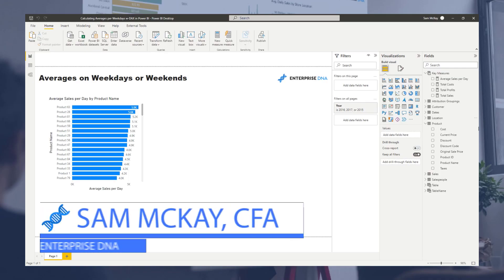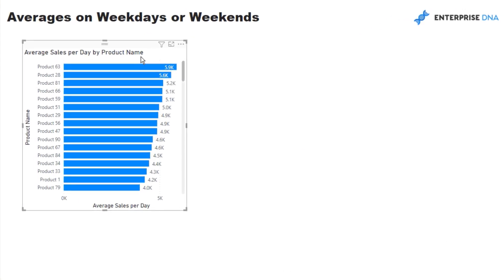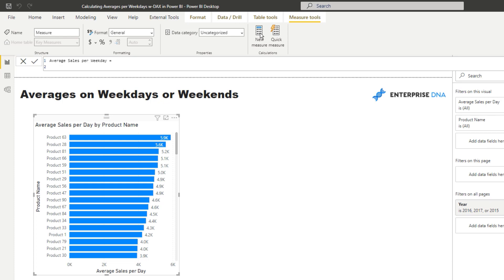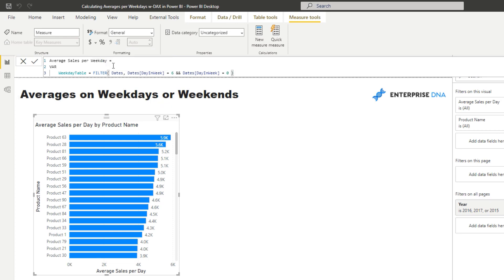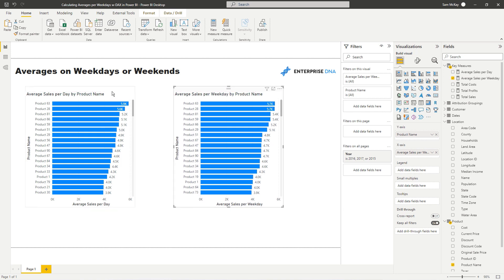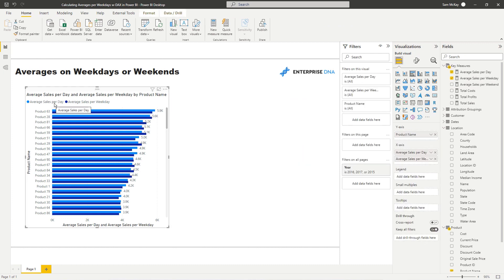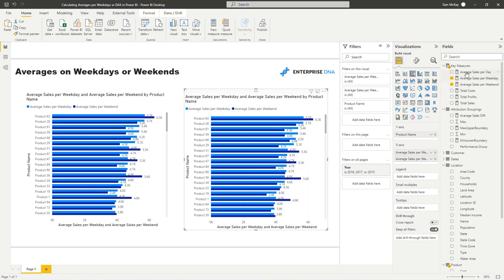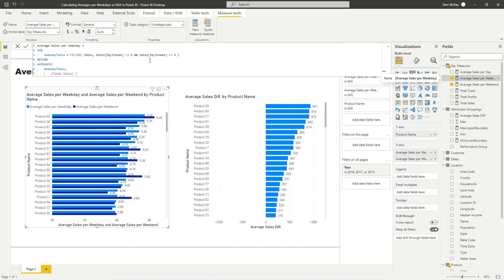Calculating Averages Per Weekdays or Weekends Using DAX In Power BI [2023 Update]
The AVERAGEX function in DAX is used to calculate the average of a set of numeric values in a table or expression that results in a table. It is useful in Power BI reports when you need to calculate an average for a group of values based on a specific condition, such as average sales per customer.

To maximize the function, use it with a filtered table or expression, consider using it with other DAX functions, and be mindful of performance with large data sets.  This also showcases how adaptable iterating formulas are in DAX. In this video, Sam will showcase how you can utilize AVERAGEX for calculating averages per weekdays.

Video Details
00:00 Introduction
00:30 Average Sales per Day
01:57 Average Sales per Weekday
04:40 Average Sales per Weekend
05:40 Average Sales Difference